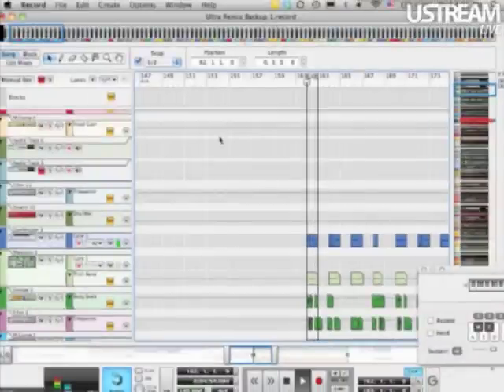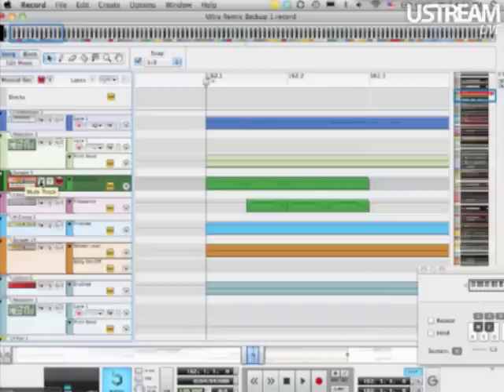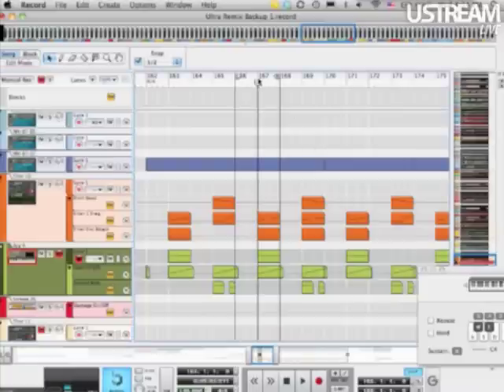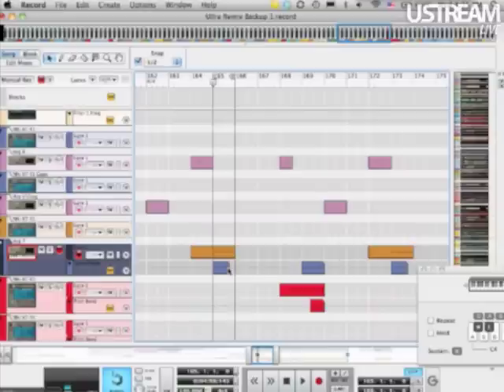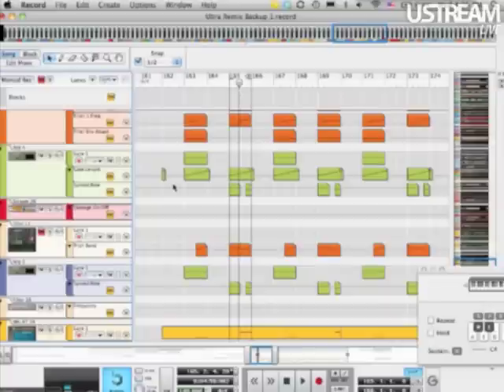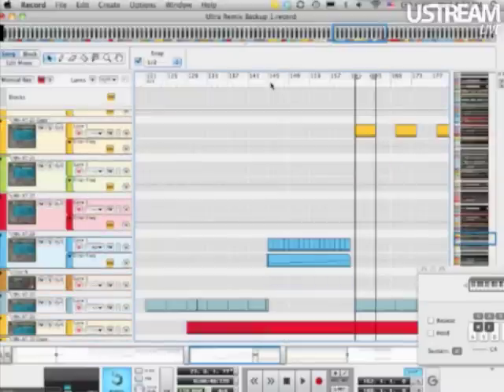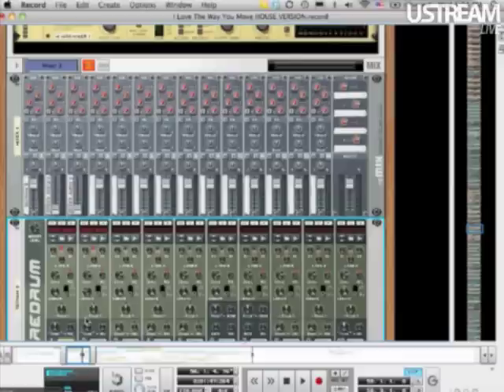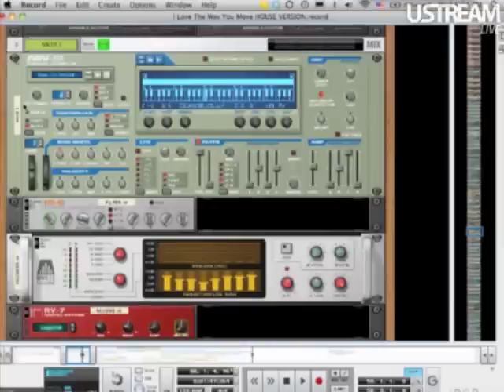Music Making Month - DJ Lucky Date Live Sound Design part 2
DJ LuckyDate is a master of sound design and his experience in some of the largest clubs in the U.S. gives him the insight to know how his musical decisions will play out on the dance floor. Sometimes a build or a drop can feel one way in the studio and another way in a club. Sometimes a bass sound is big and nasty in a home listening test but overwhelming when it plays out. LuckyDate will show us his sounds to share the considerations he has in mind when making them.